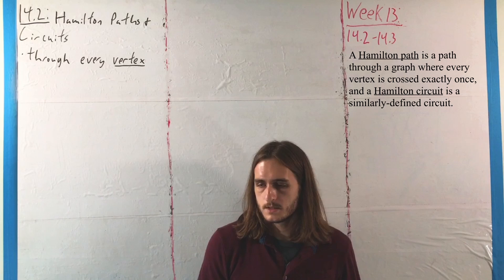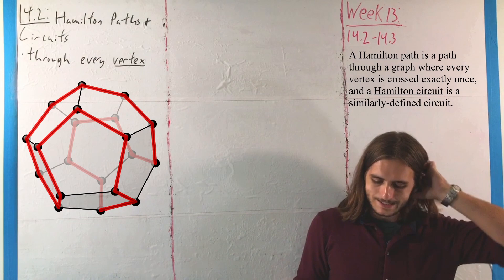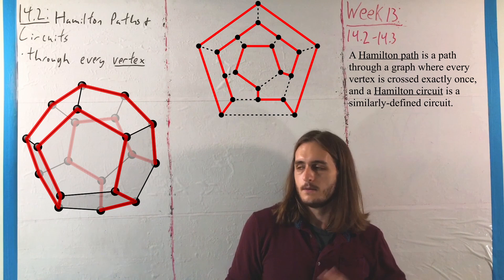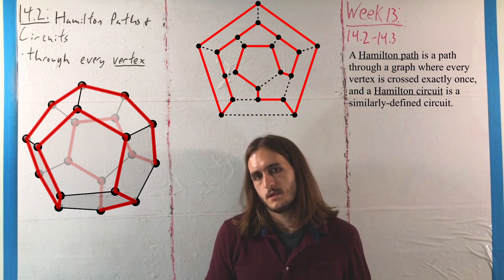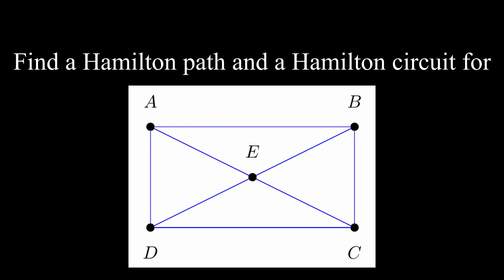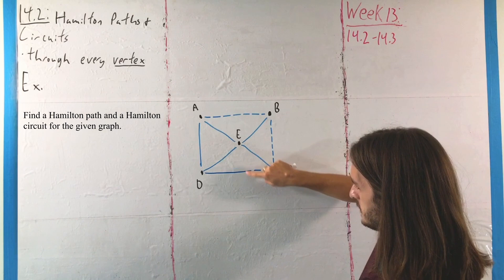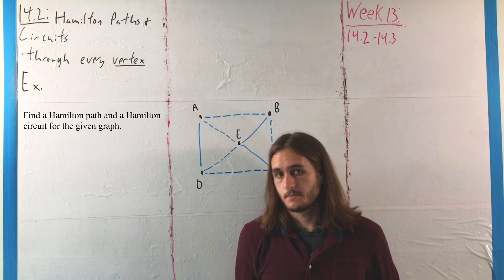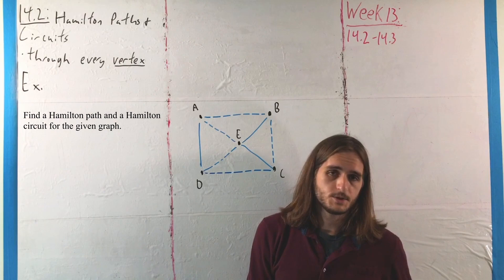14.3: Hamilton Paths & Circuits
Sorry for the missed typo, this isn't 14.2 anymore.